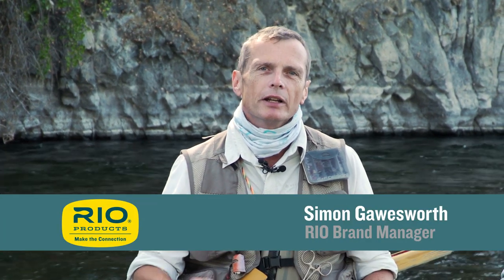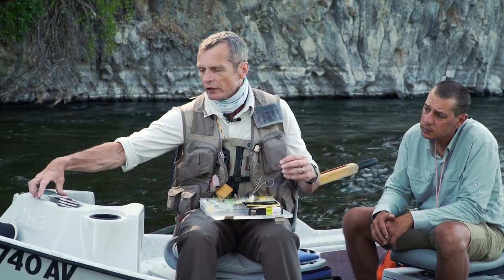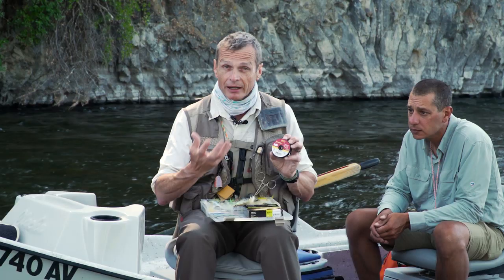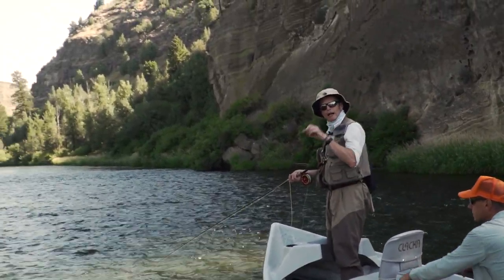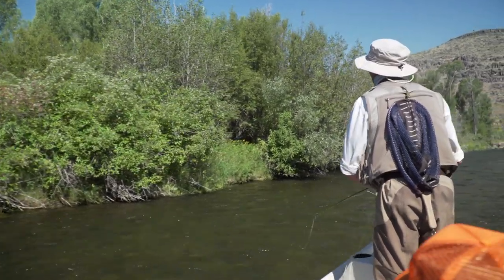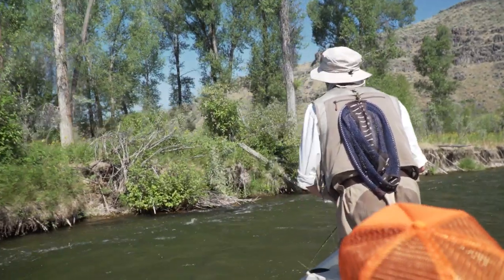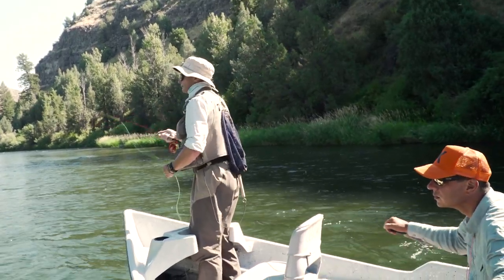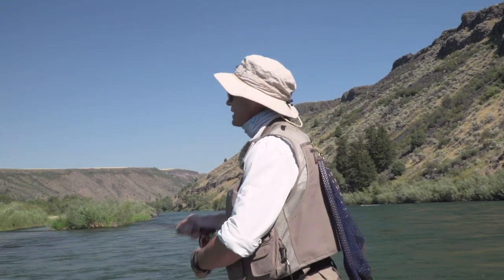How To Fish a Streamer from a Boat | Learn To Fly Fish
In this fantastic video Simon Gawesworth discusses the proper techniques and equipment for successfully streamer fishing from a drift boat. Streamers are one of the best ways of catching a trophy sized trout and by fishing from a boat you cover more water!